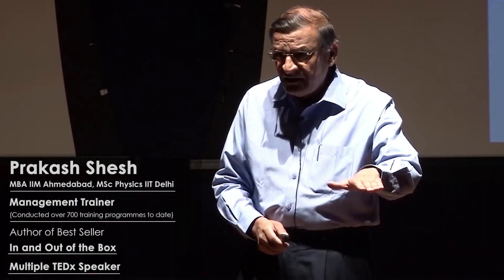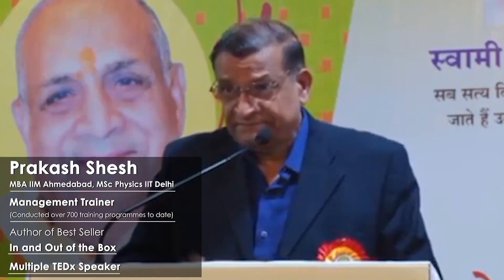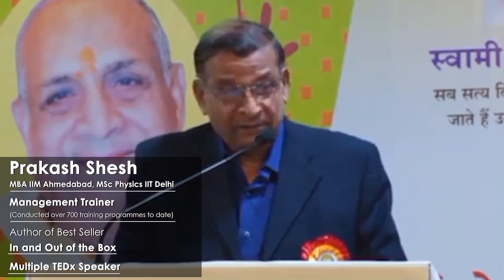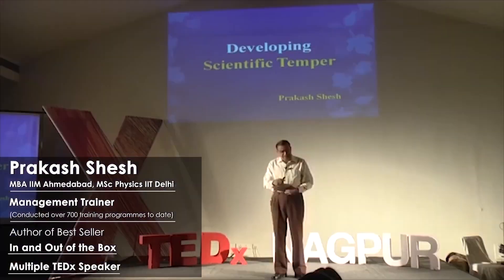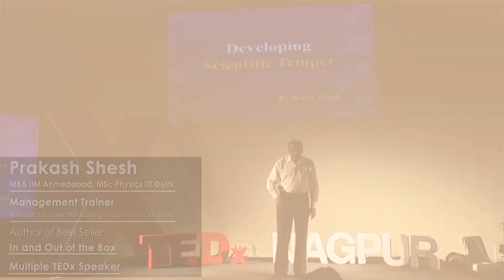What is the nationality of a child which is born mid-air during an international flight?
There are four different possibilities and this video explains why only one of them would be the correct answer